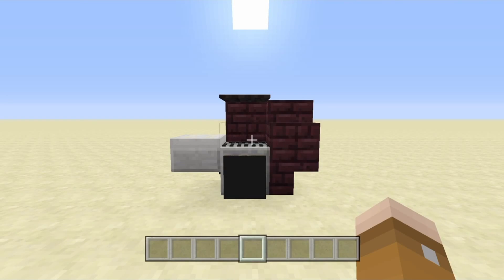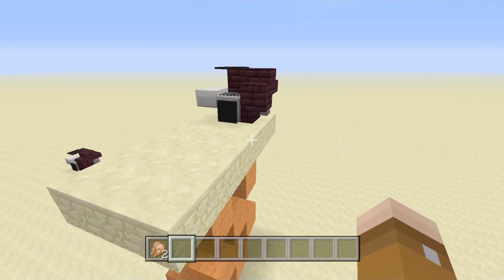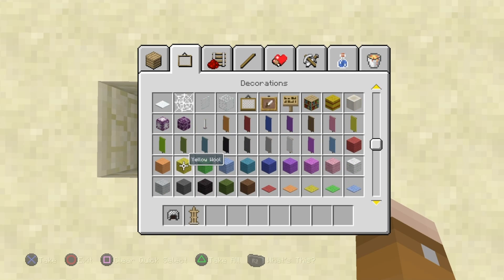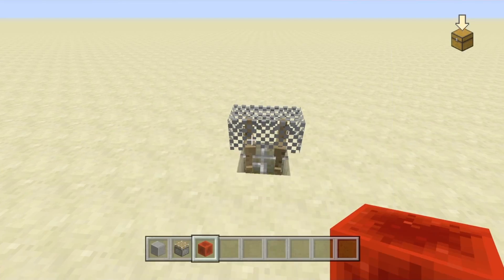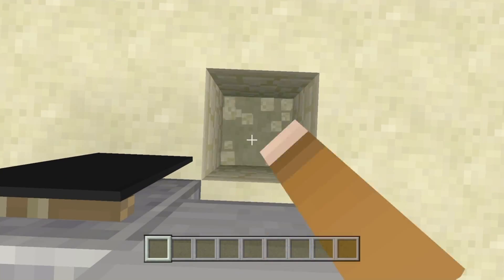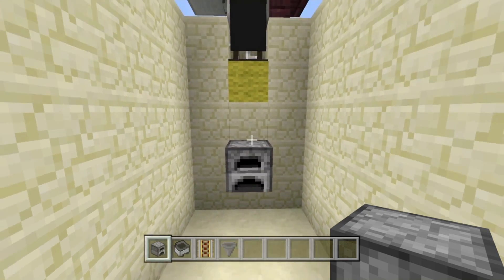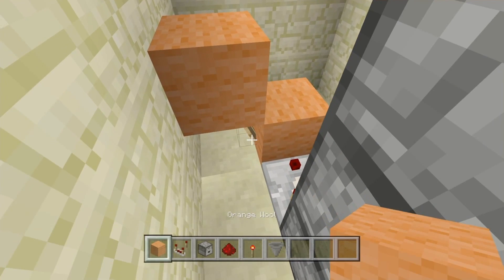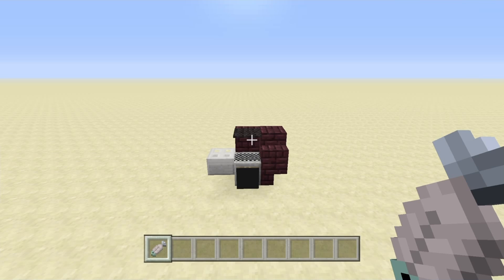Minecraft - Working Grill ! ✔️(Tutorial)✔️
Are you that uncle who always uses the grill on barbecue night? Do you struggle to grill perfect burgers and hotdogs?! Well I got just what you need!

Social Media =

Intro made by YamahaNation

✔️Woah! You made it to the bottom? Well golly! You deserve a prize, comment your favorite breakfast food and why it is your favorite, and you could get a chance to be in my next video! ✔️